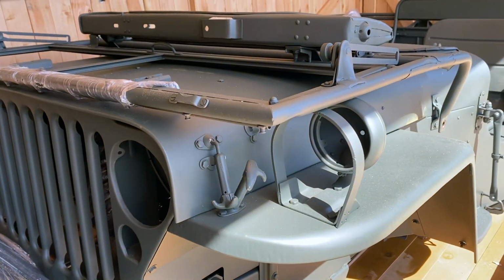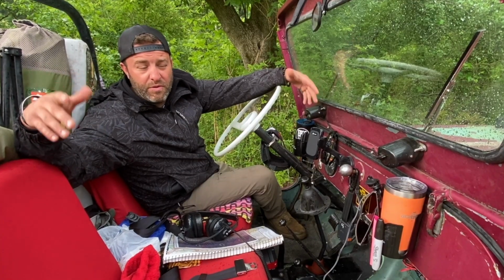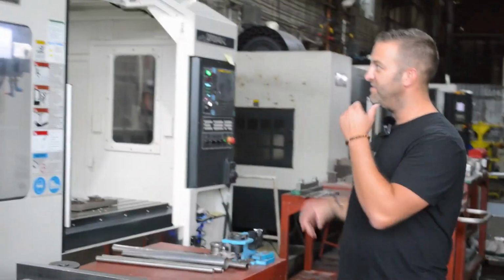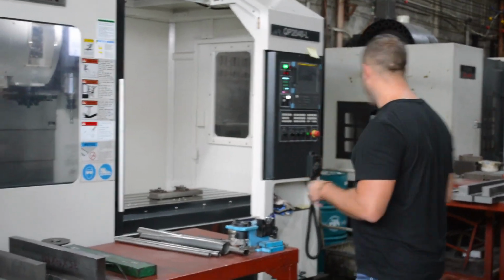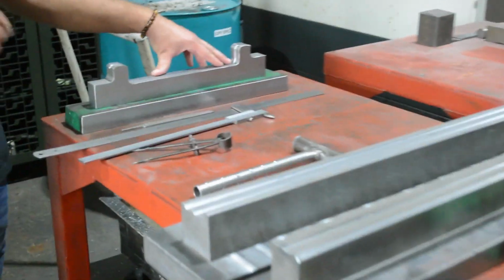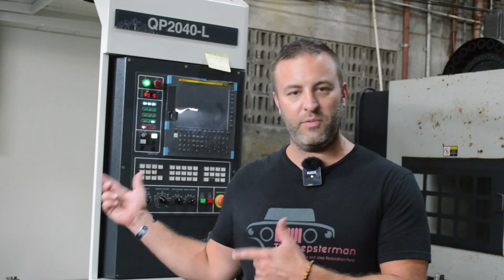MD Juan Factory Tooling & Parts | Behind the Scenes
🔧 Exploring MD Juan's Factory Tools & Processes with JeepsterMan | Behind the Scenes 🔧

Hey Jeep enthusiasts! Join John at JeepsterMan as he takes us behind the scenes at MD Juan's Factory. Amidst the bustling sounds of work, John showcases some of the cutting-edge tools, processes, and exciting parts in the making.

Key Highlights:

🛠️ State-of-the-Art CNC Milling Machine: Get an exclusive look at MD Juan's new CNC milling machine, a powerhouse for crafting innovative Jeep parts. Witness the precision that goes into manufacturing new products for Jeep enthusiasts.
🚪 Aluminum Door Sill Tooling: Explore the tooling for the aluminum door sill developed by MD Juan in collaboration with JeepsterMan. Discover how this tool ensures the production of high-quality door sills for Willys trucks and station wagons.

🔍 Explore More:
Whether you're a Jeep aficionado or a restoration enthusiast, there's a lot to discover. Let the Jeep adventures continue! 🚙💨